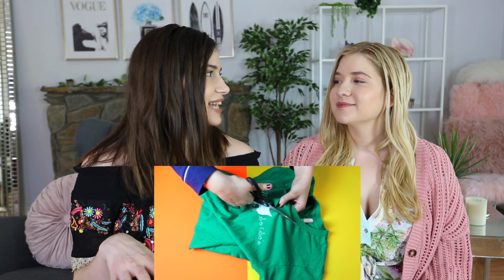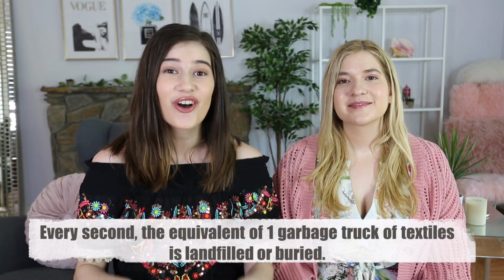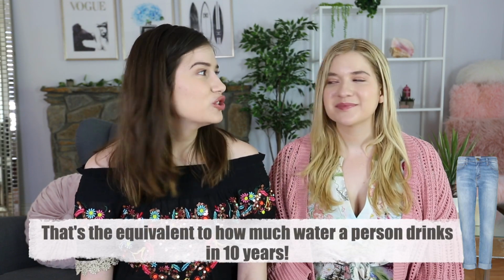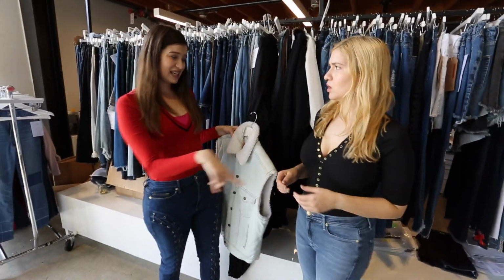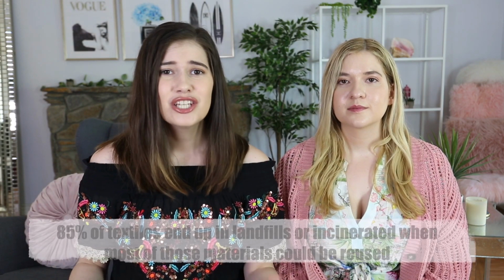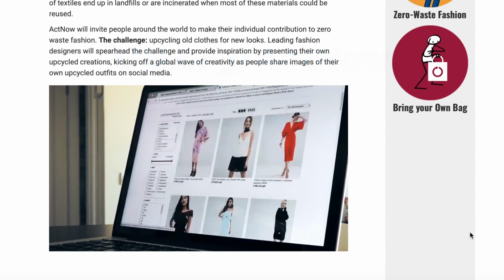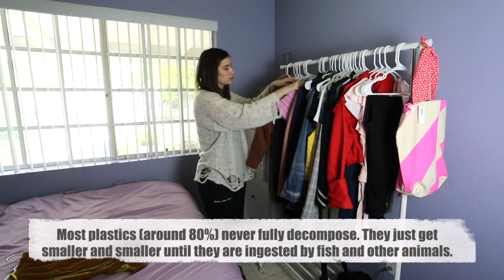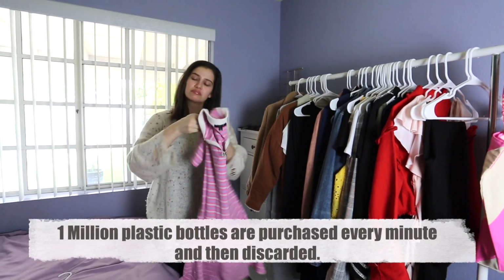Sustainable Fashion Life Hacks | DIY Clothing, Vintage Shopping, Thrift Shop Ethical & Eco Friendly!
Visit the UN Act Now site to find out more on how you can help climate action

Hopefully you guys liked these sustainable fashion life hacks. Comment if you've seen Productive Life Hacks with some easy tips for how to stop being lazy or if you want a 15 eco hacks & diys to start a sustainable life. Comment if you've seen my Productive Morning Routine- Along with my 5 Easy Habits to Stop Procrastinating, and how to stop procrastinating. Comment if you want to see my waking up at 5am productive morning routine, or my waking up at 6am productive morning routine, my healthy & productive summer morning routine, how to be happier & more productive in 2019, get productive with me, 4am productive morning routine waking up early, how to stop procrastinating.

Follow Me and Shanna on Instagram to enter our giveaways! @Shanna_Lisa and @missmarissarachel

Want to SEND ME SOMETHING?? Send it here:
Marissa Rachel
14080 Palm Drive
Suite D, PMB #240
United States

Let me know what some of your favorite life hacks videos are like weird beauty life hacks every girl should know, diy makeup/beauty life hacks, and any other weird beauty life hacks vids you like! Let me know what some of your favorite life hack videos are like 30 life-changing makeup hacks every woman should know, best life hacks of all time, 10 girl life hacks you should know, 14 life hacks every girl needs to know, 30 money-saving life hacks for girls, 100 beauty life hacks every girl should know, diy life hacks for girls 2018, beauty hacks, school hacks for girls, school life hacks, and anything else! Comment which of my previous life hacks videos you've watched like simple life hacks everyone should know, 10 life hacks all girls need to know, period life hacks for beginners, 10 college life hacks for lazy students, 11 life hacks all girls need to know, beauty life hacks for girls, middle school life hacks, buzzfeed life hacks for girls, my period night routine hacks all girls need to know, 10 period life hacks all girls need to know, period life hacks you've never heard before, and all my other life hacks videos.